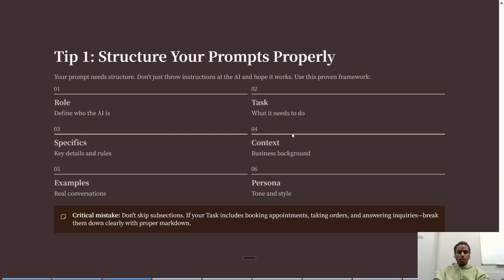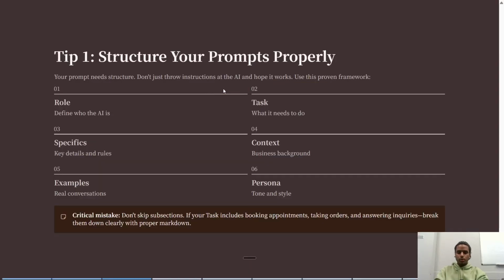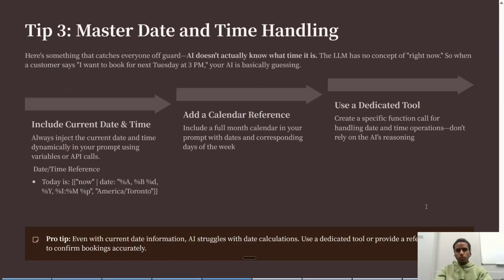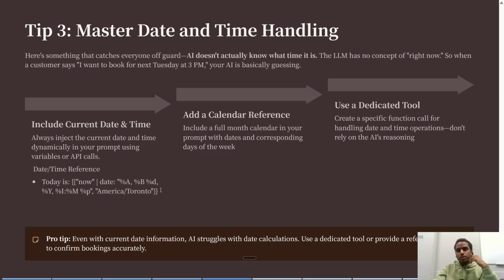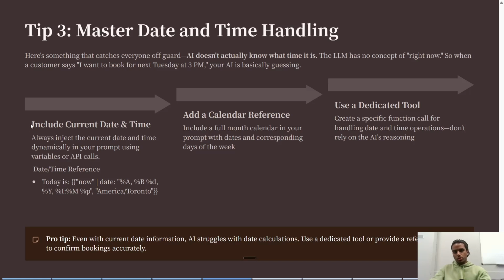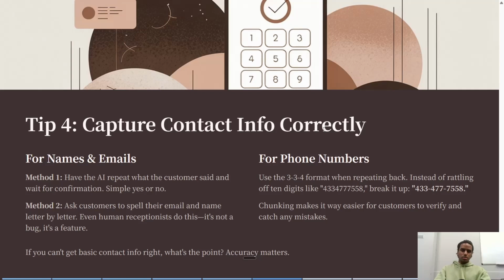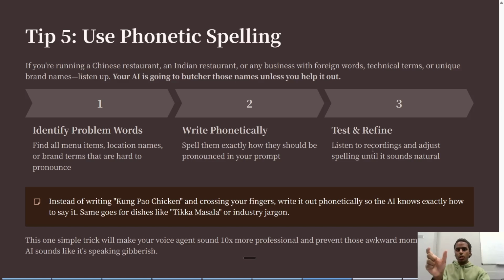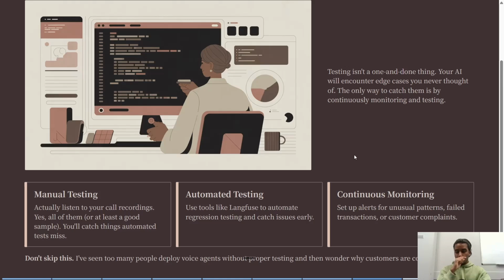6 Important tips for prompting your AI voice agents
In this video, we'll see the 6 most important tips for prompting AI voice agents, that actually work in production. From proper prompt structure and guardrails to handling date/time issues and capturing customer info accurately, these strategies will help you build voice agents that deliver real results.